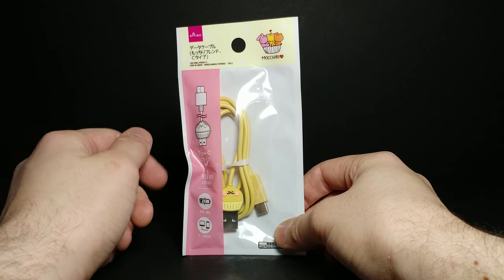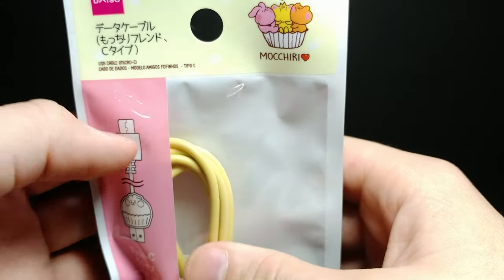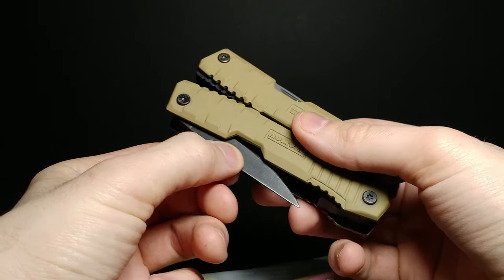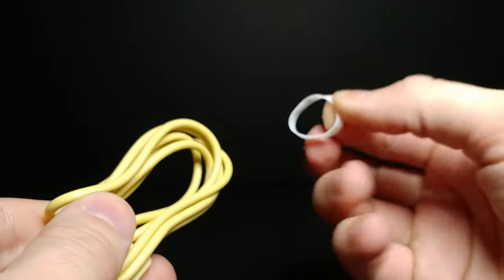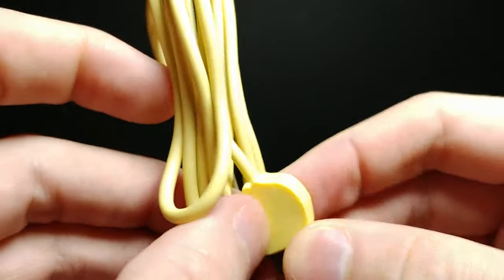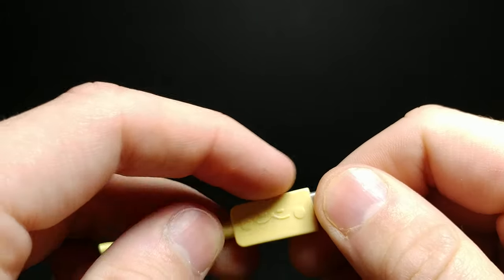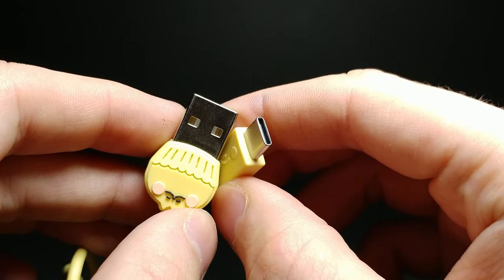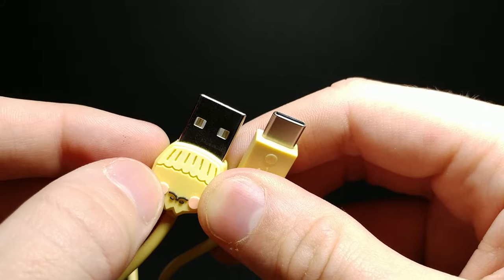Daiso Mocchiri USB-C Cable | Product Review | ASMR